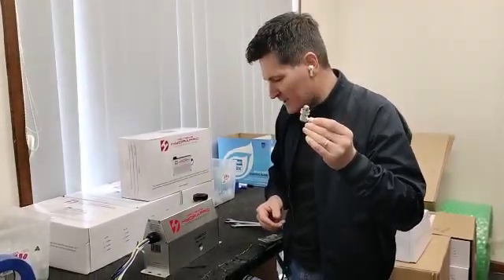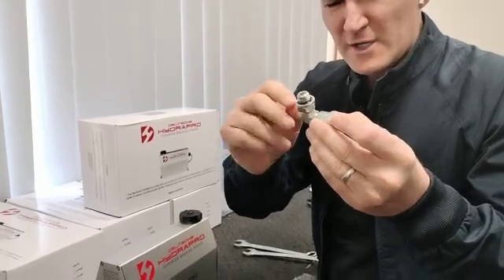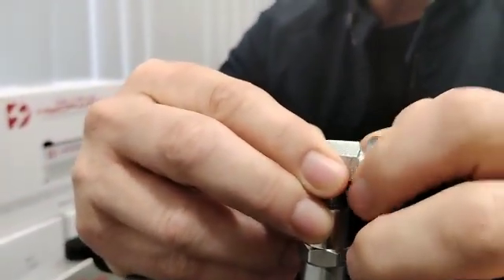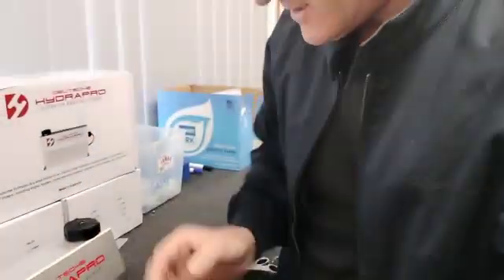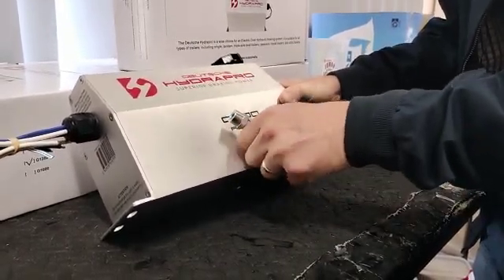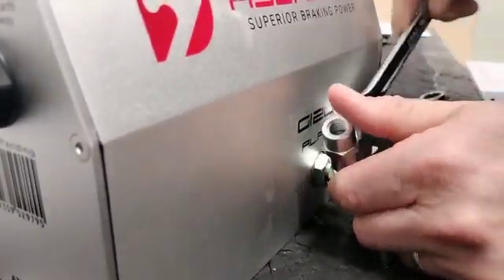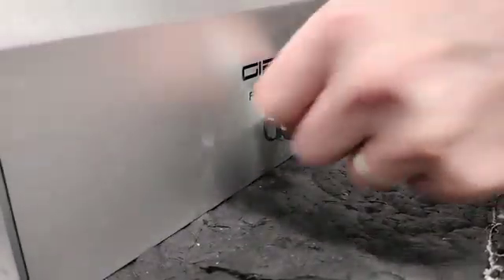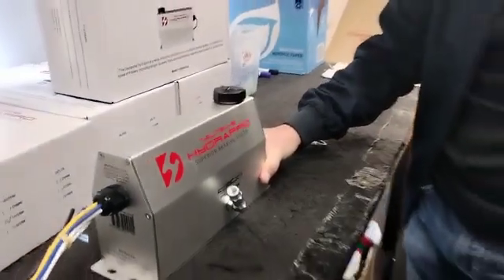How To Properly Install The Brake Line Fitting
Our Head of Design explains how to properly install the brake line fitting on Deutsche Hydrapro EOH Brake Actuator.